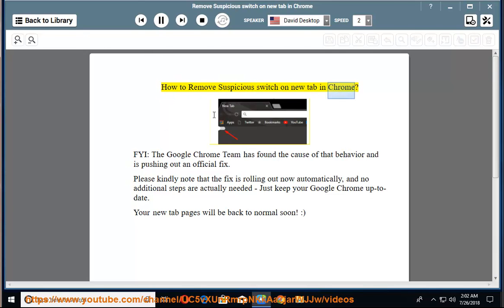Remove Suspicious switch on new tab in Chrome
Here's how to Remove Suspicious switch on new tab in Chrome, with ease. Learn more?

Fix Error BC-127 while logging into Overwatch
Fix bcrypt.dll is missing in Windows 10
Fix Internet Explorer crashed due to iertutil.dll in Windows 10/8/7